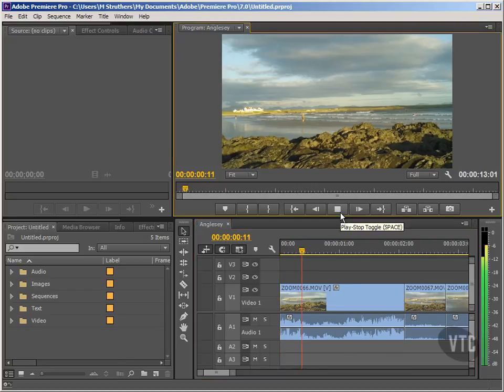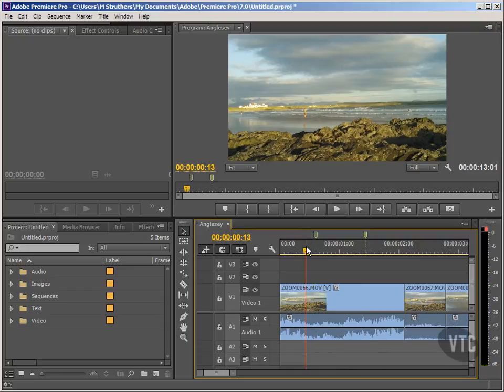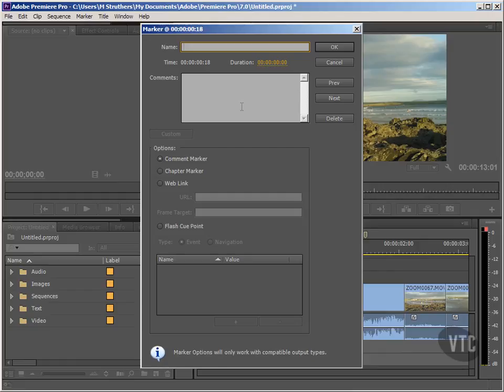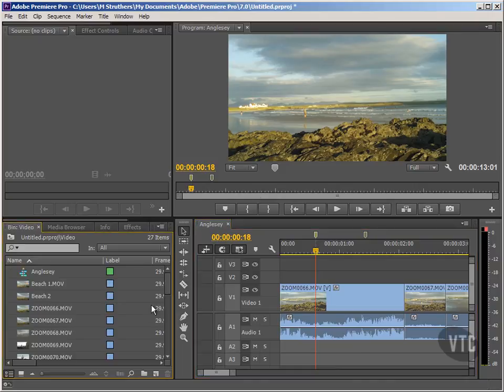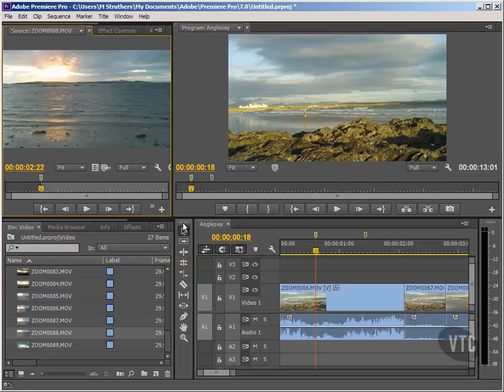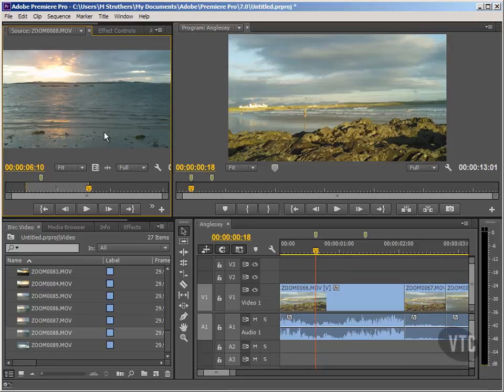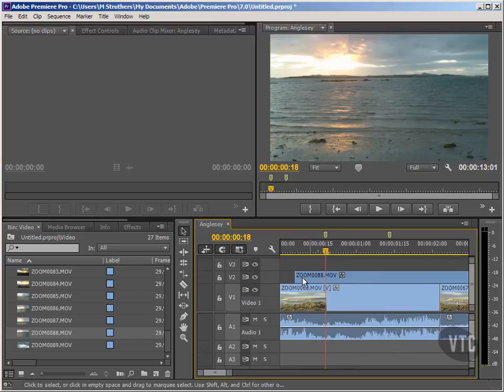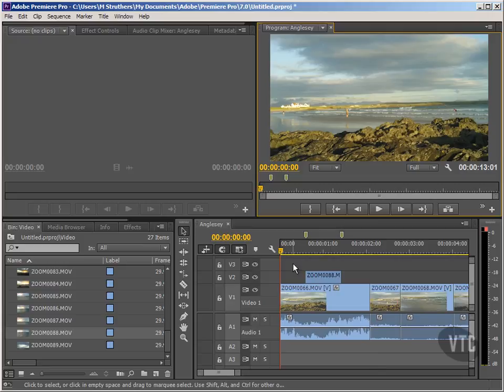06 Markers and Cutaways